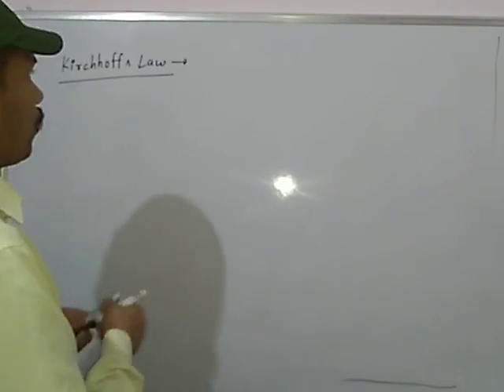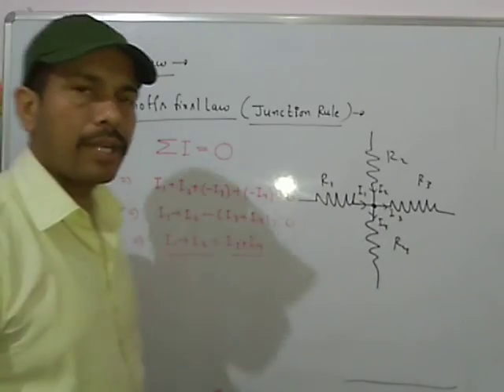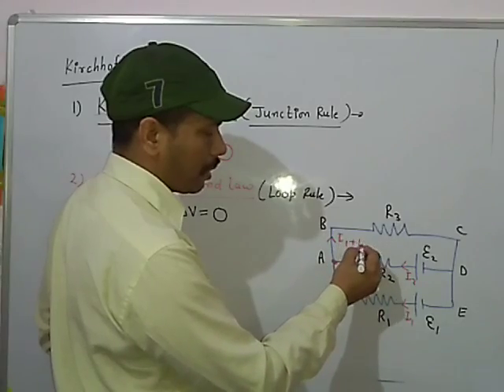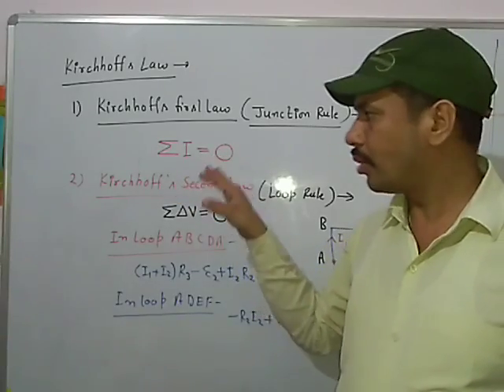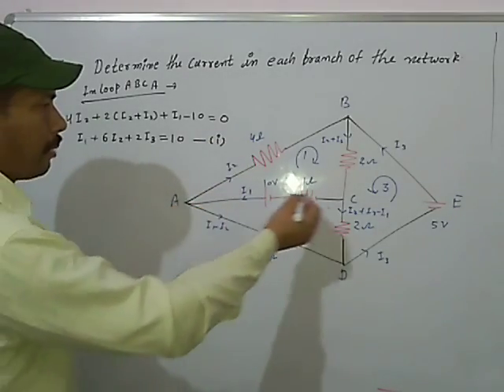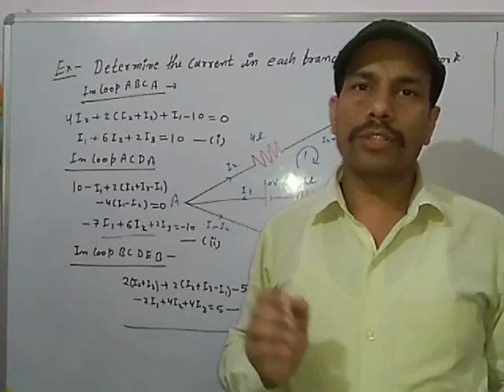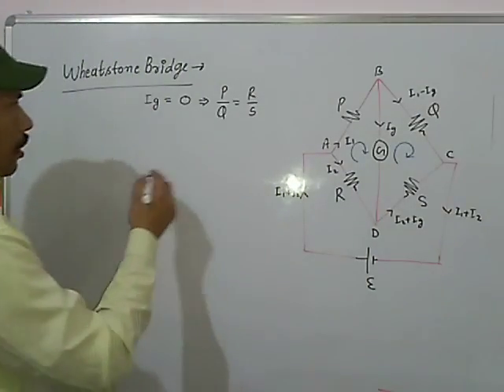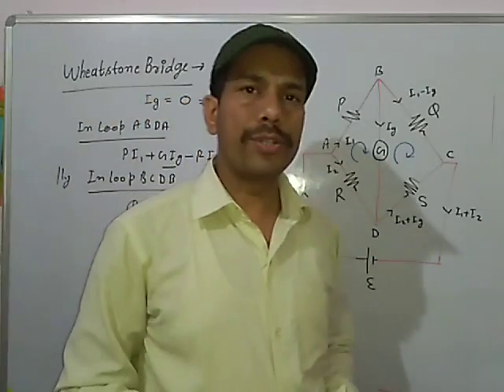Physics XII CH3 PART 8